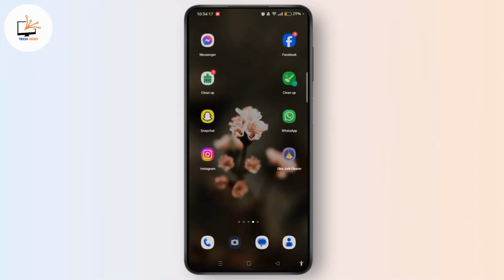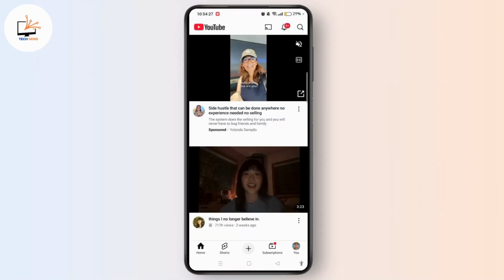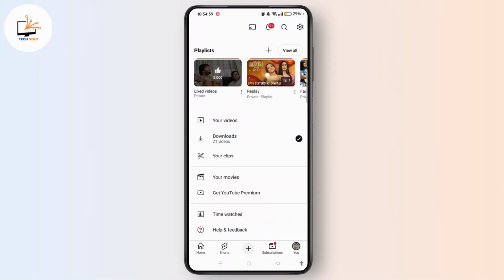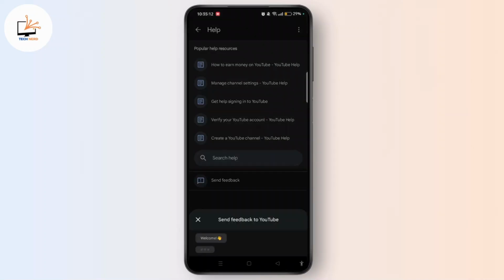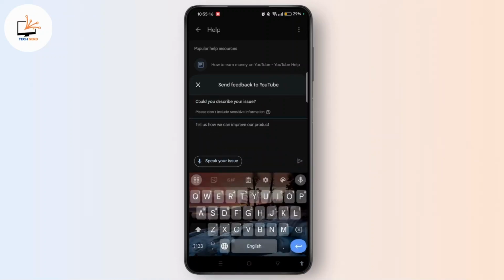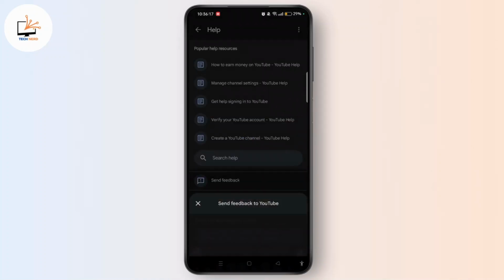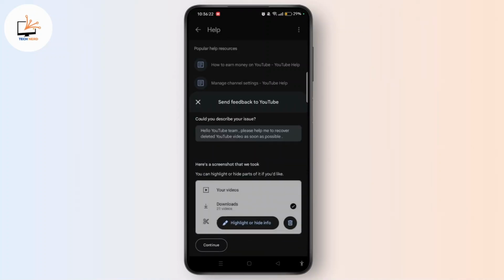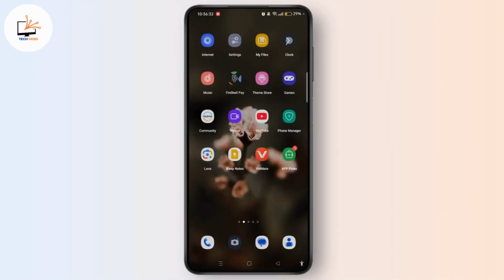How to Recover Deleted YouTube Videos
In this video, learn how to recover deleted YouTube videos quickly and efficiently. Follow our step-by-step guide to send feedback to YouTube and maximize your chances of retrieving your lost content. We'll walk you through the entire process, from launching the app to submitting feedback.

Chapter Timestamps:
00:00:00 - Introduction
Meet Rose and learn about recovering deleted YouTube videos.

00:00:10 - Launch YouTube App
Open the YouTube app and log in to your account.

00:00:20 - Navigate to Help & Feedback
Tap the profile icon and select "Help and Feedback."

00:00:30 - Send Feedback to YouTube
Choose "Send Feedback" and enter your request.

00:00:40 - Include Deleted Video Link
Add the deleted video's link for better recovery chances.

00:00:50 - Submit Feedback
Send your feedback to YouTube and await their response.

00:01:00 - Conclusion